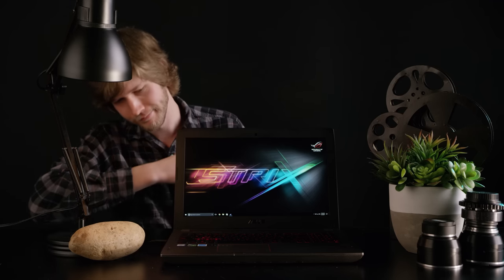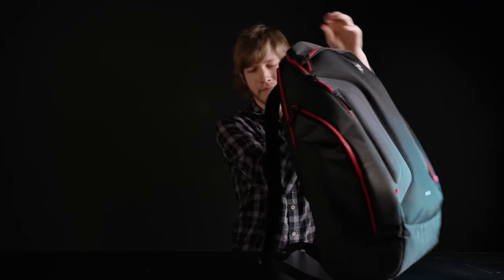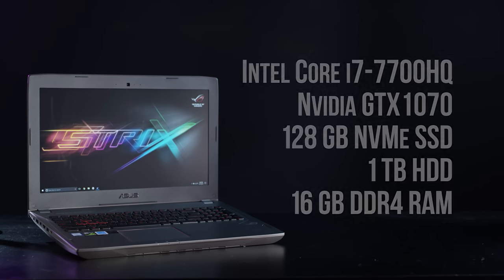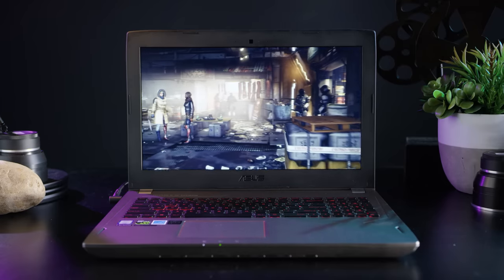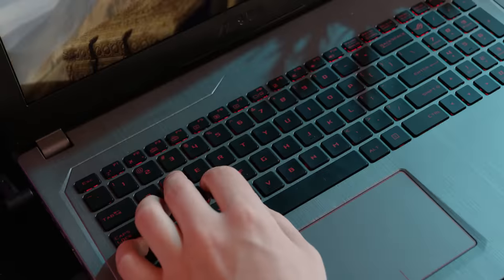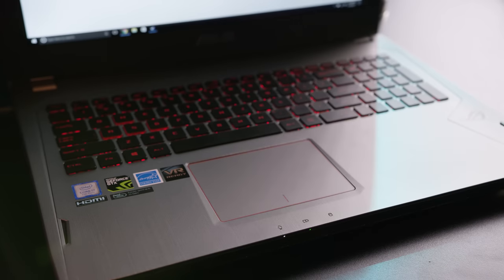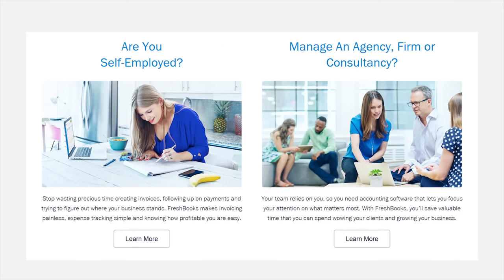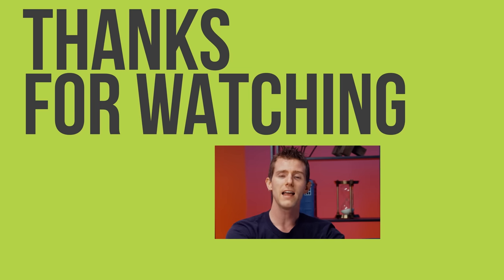The BEST 15” Gaming Laptop? Asus Strix GL502VS Review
For gaming and productivity how good is the Asus Strix GL502VS?

Cooler Master sponsor link: Check out Coolermaster's 25th Anniversary Cosmos II